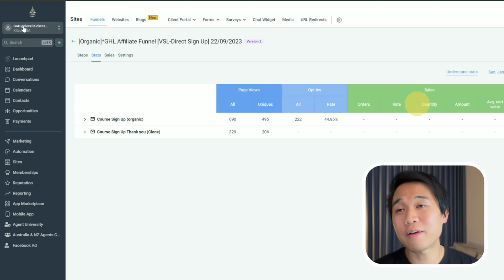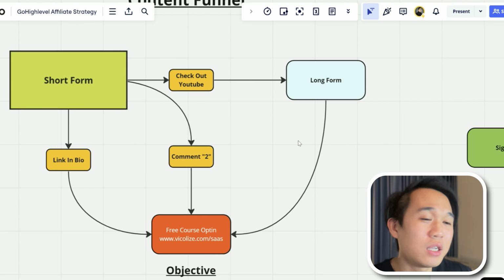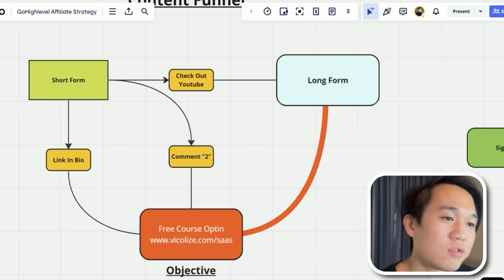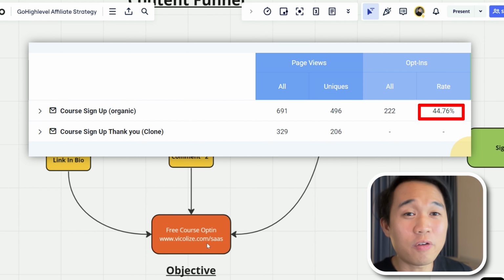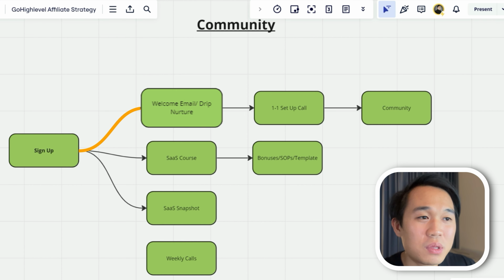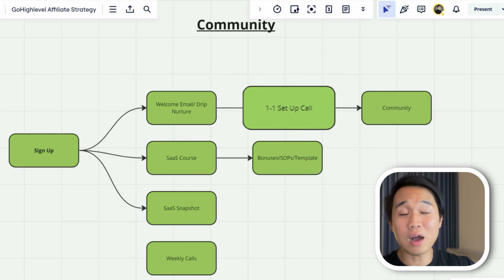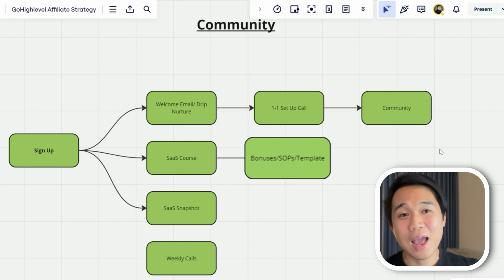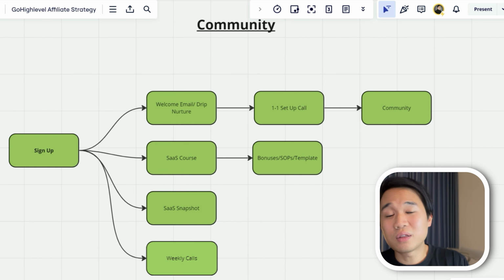How I Make $10K+ Monthly Income with GoHighLevel [It’s Not SaaS]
Unlock the secrets of a hidden income stream with GoHighLevel! 🚀

Best part? It's all FREE! Reach out to Vico Khang now and let's grow together! 🌐💼

Timestamps:
00:00 Introduction to Overlooked Income Stream
00:19 Understanding GoHighLevel Affiliate Program
00:47 How to Access GoHighLevel Affiliate Program
01:08 Our Agency's Strategy for GoHighLevel
01:12 Content Funnel and Opt-in Funnel Strategy
02:48 Retention Strategy and Affiliate Offer
02:53 Welcome Email and Nurture Sequence
03:16 One-on-One Setup Call and Community Engagement
03:42 Free SaaS Course and Bonuses
04:14 Weekly Call and Affiliate Strategy
05:11 Offer for GoHighLevel Affiliates
06:41 Benefits for Our GoHighLevel Affiliates
07:12 Conclusion and Call to Action